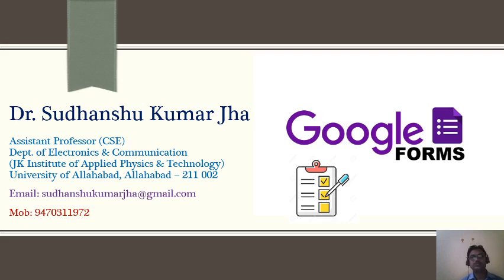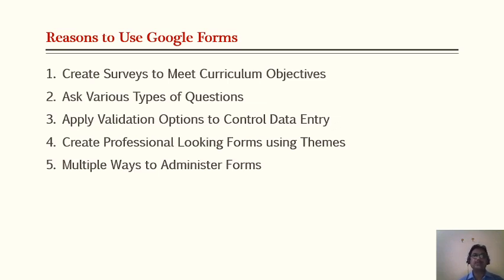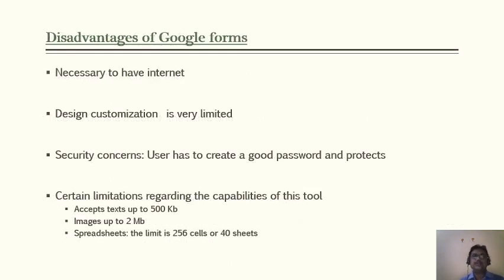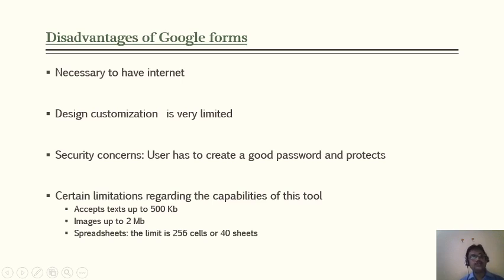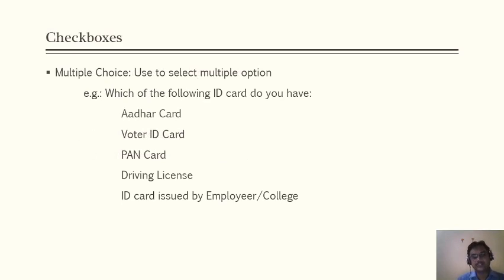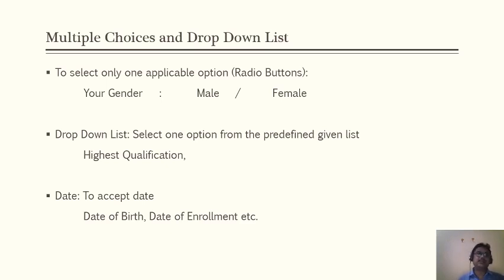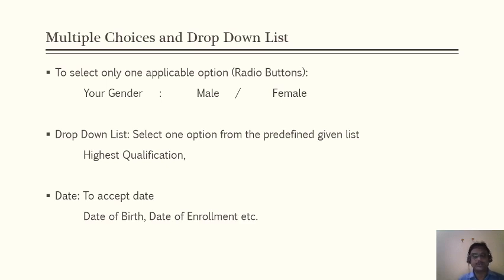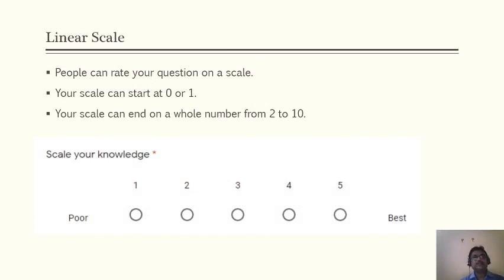Introduction of Google Form